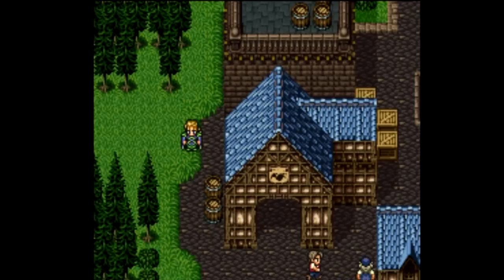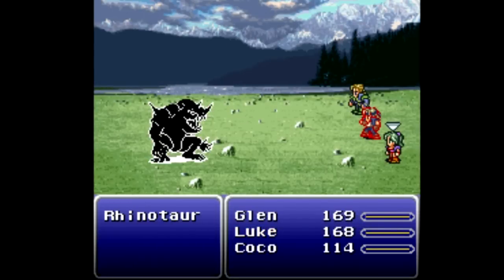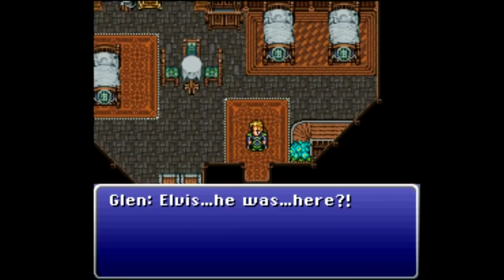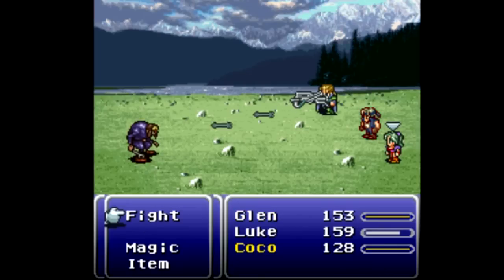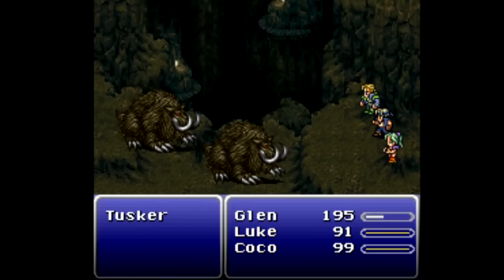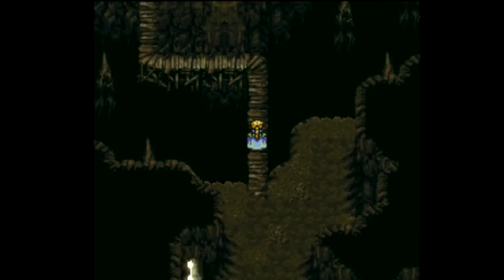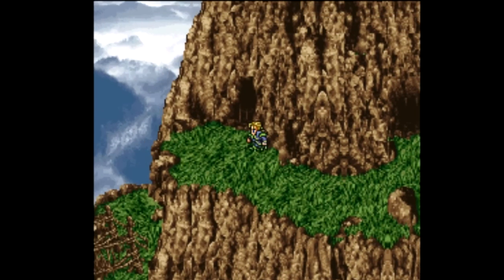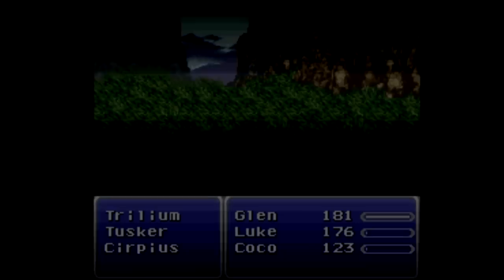Let's Play Final Fantasy VI Part 9 - In Search of Elvis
In this part, we leave the town of South Figaro and immediately head straight north.  There, we can find the abandoned hut of Glen's brother Elvis.  Since he is not there, though, it's time to head out to Mt. Kolts, where we hear Elvis is receiving lessons in Kung Fu, or something like that.